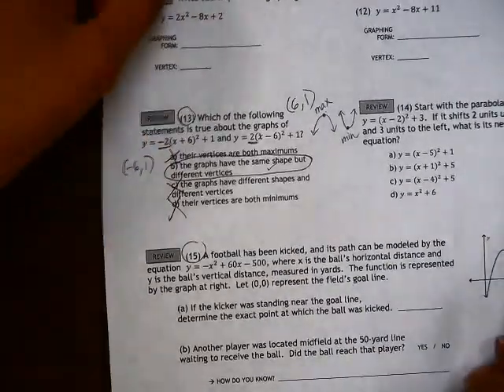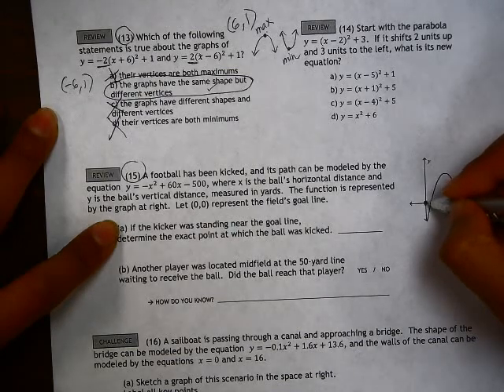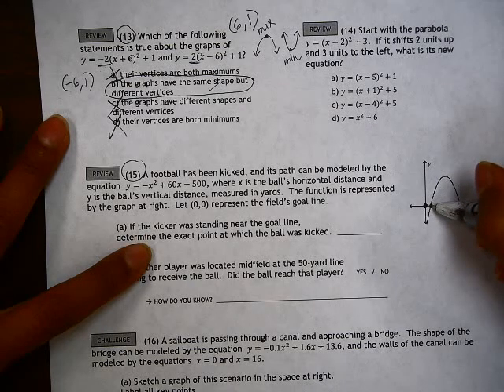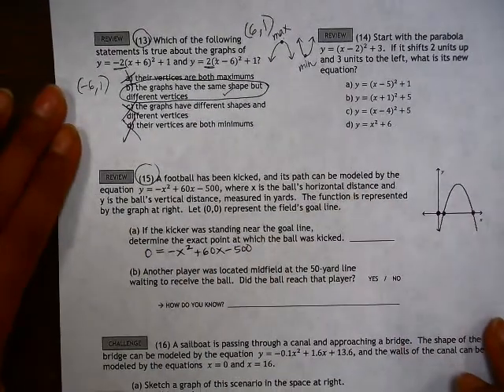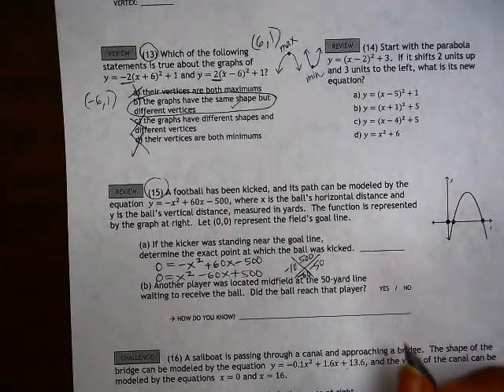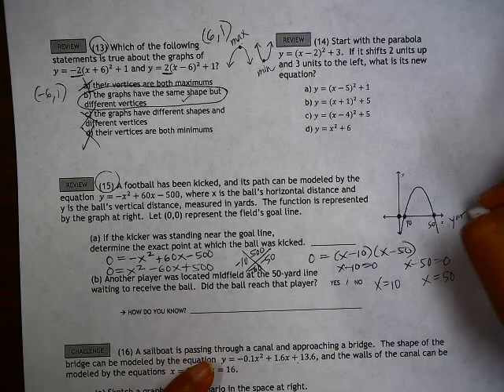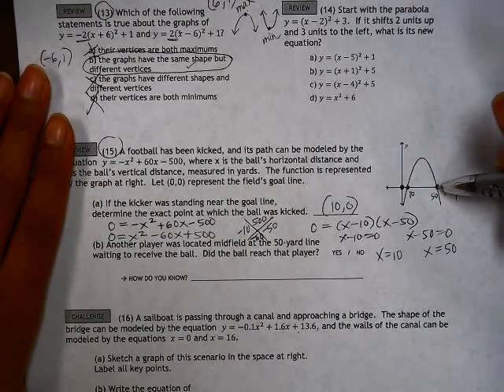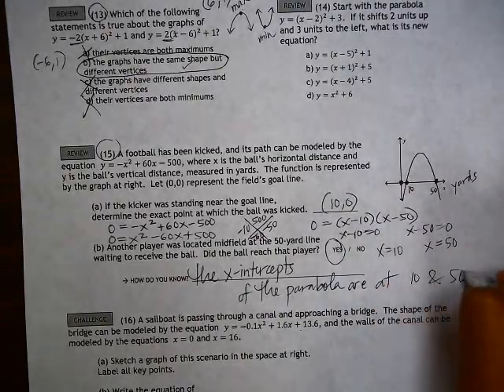8 1 #15 Concept 9